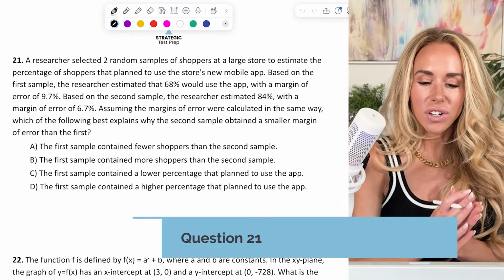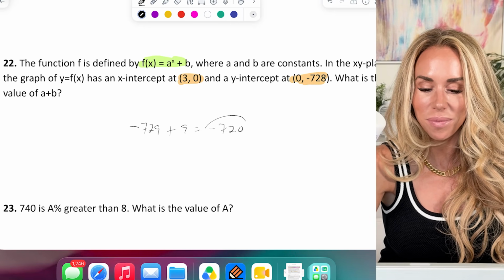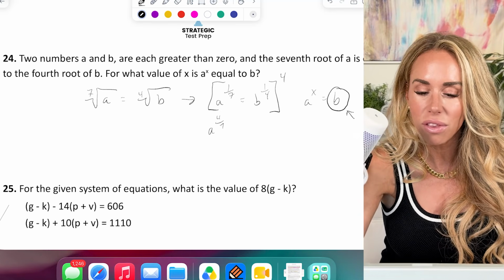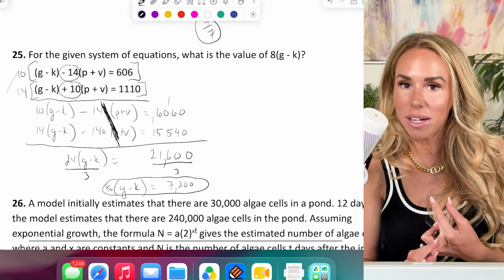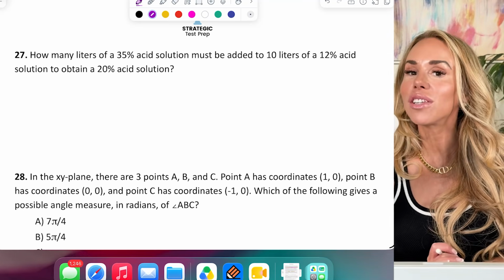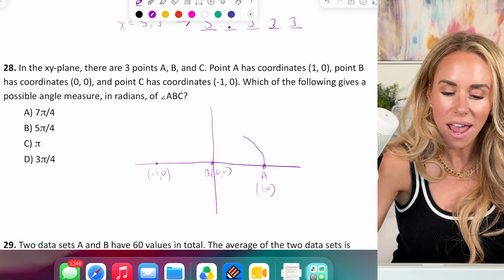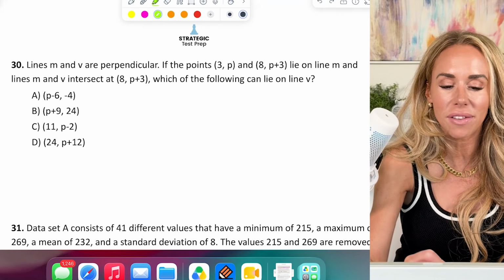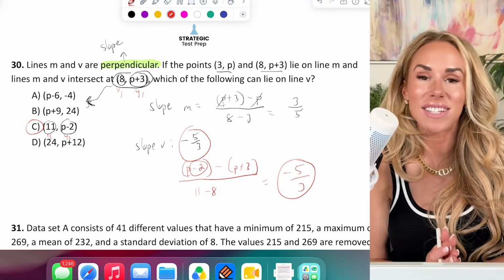700s Club Pt 3: The Hardest SAT Math Problems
Welcome to Part 3 of the 700s Club, where we break down 10 of the toughest Digital SAT Math questions that consistently challenge students aiming for 700+ Math. In this video, Laura walks through real College Board-style problems, shares time-saving strategies, and demonstrates how to use Desmos effectively to solve advanced questions faster.

You'll also learn which questions are worth solving in seconds so you can save valuable time for the hardest problems later in the module. Whether you're preparing for the August, October, or a future SAT, these real College Board-style questions will help you avoid common mistakes and improve your score.
00:00 Introduction to the 700's Club (Part 3)
00:22 Subscribe & help us reach our milestone
00:47 New College Board Question Bank release
01:31 Question 21 – Margin of Error shortcut
02:16 Question 22 – Exponential regression in Desmos
03:43 Question 23 – Percent increase
04:53 Question 24 – Exponents & algebra
05:56 Question 25 – Algebra strategy
07:42 Question 26 – Exponential growth regression
09:54 Question 27 – Geometry shortcut
11:48 Question 28 – Rotations & radians
12:50 Question 29 – Weighted mean
13:58 Question 30 – Perpendicular slopes
16:14 Final thoughts & SAT Math course
🎁 Free Digital SAT Math Workbook
💼 Preptly App Ambassador Program
⚡️ Digital SAT Math Self-Paced Course [4-6 Week Course]:
🗓️ Upcoming Events (Workshops)
☎️ Request a Consultation
We’re Strategic Test Prep, a leading tutoring company supporting high school students in their SAT and ACT Prep studies and school subjects. Our mission is to empower students to rewrite their futures. Since our inception in 2021, we have impacted thousands of students through our tutoring services and courses.

We transform teenagers into confident, capable students and test-takers. Our simple and straightforward strategies break through the traditionally stale, dry and sometimes complicated teachings offered by other older companies. We are an energetic, fresh team dedicated to making a real difference for our students.

Our handpicked tutors are experts, scoring in the top 1% nationally. We have a rigid selection process that ensures quality tutors who truly care about their students! Our tutors are supported through an initial onboarding training, access to high-quality materials, direct mentorship with Laura, and ongoing professional development. We are a young, fresh team capable of explaining things in simple terms and relatable ways that our students can understand. We look forward to helping you achieve your academic goals!